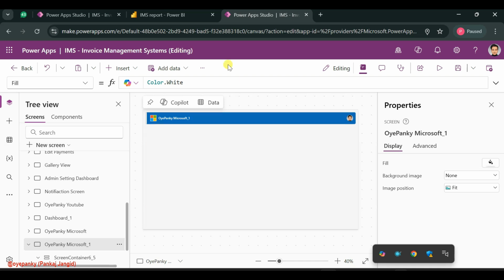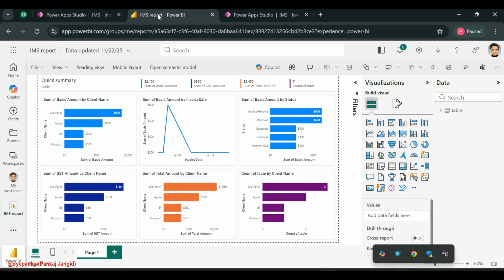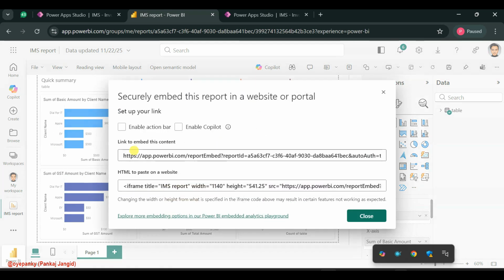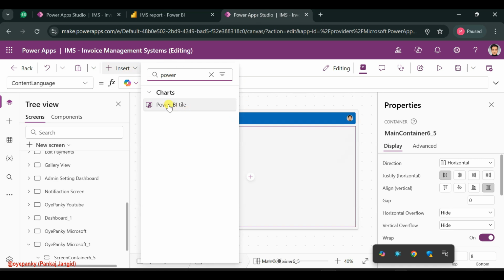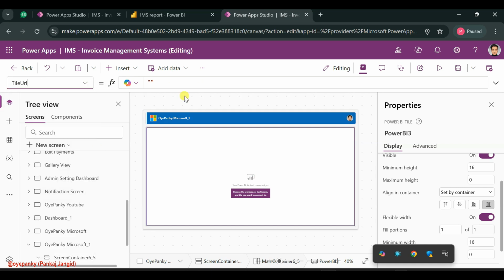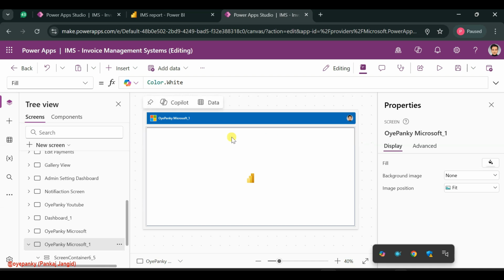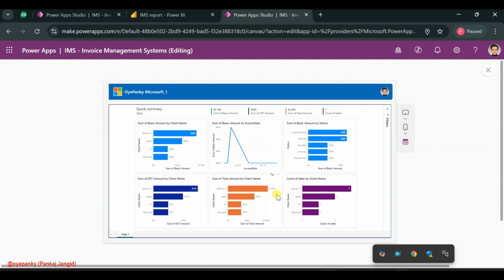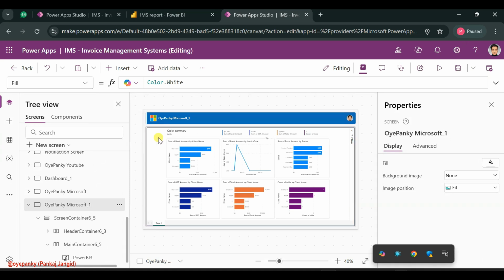Show Power BI Dashboard Inside Power Apps (Step by Step)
📥 Download App Template Export File (Free Import Guide Included)

“Use Power BI inside Power Apps? Yes, it’s possible!”

Show Power BI report
Insert Power BI tile control
Connect workspace & dashboard
Final integrated view

Learn how to embed a Power BI dashboard inside Power Apps.
Perfect for analytics, management dashboards, and real-time reporting.